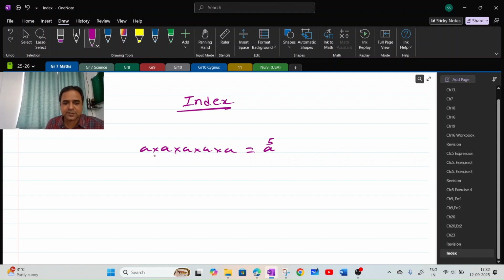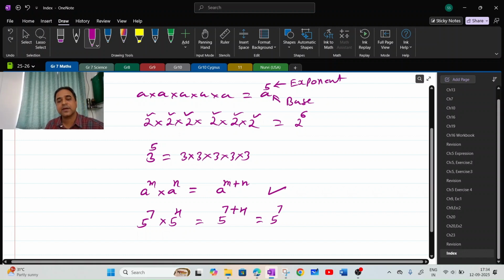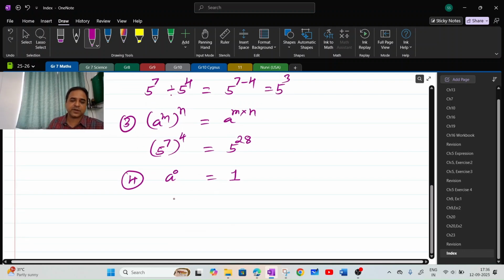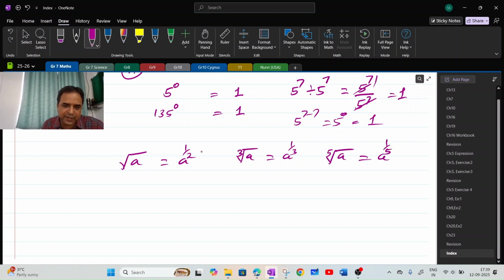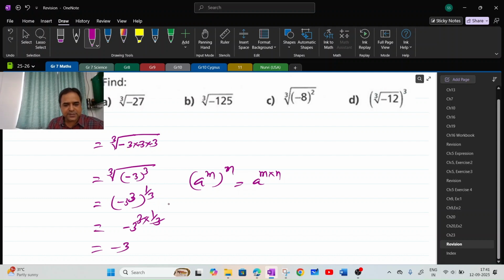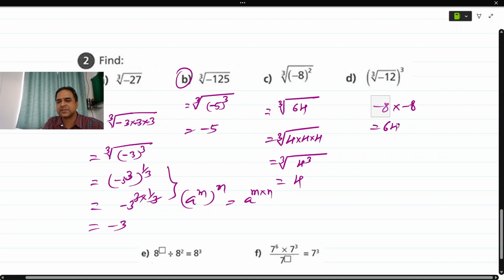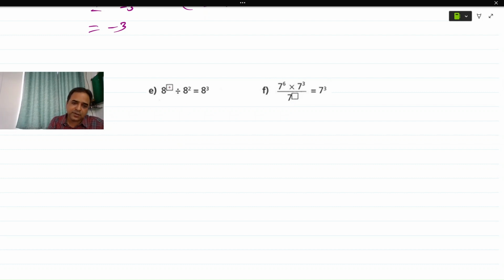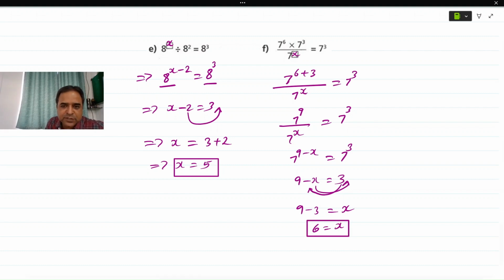Indices Explained | IB MYP Math Made Simple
Learn Indices (Exponents) for IB MYP Math
This video explains the basics and laws of indices in a simple way. Perfect for MYP students preparing for exams or revision.